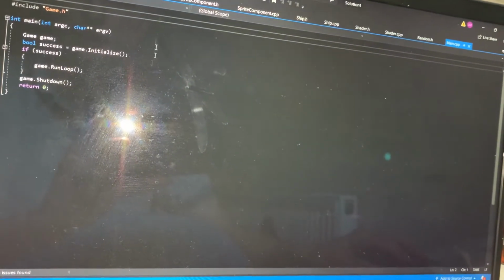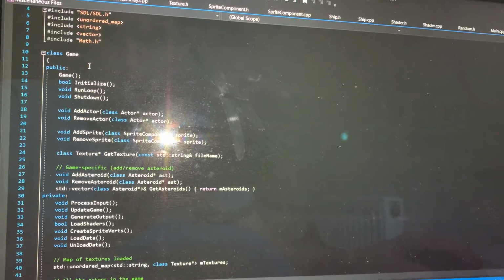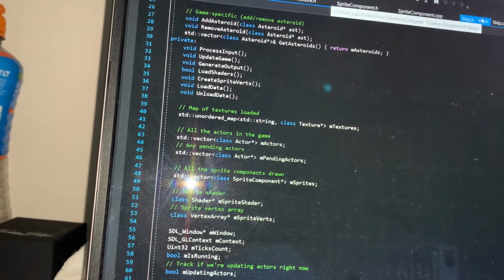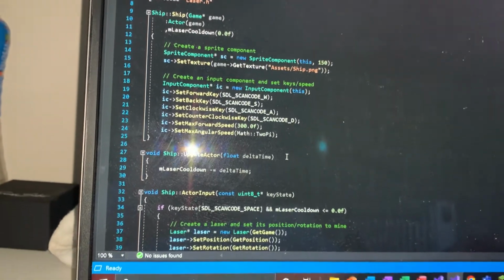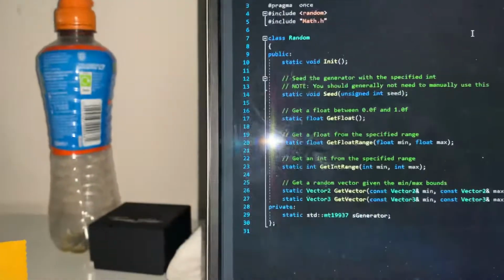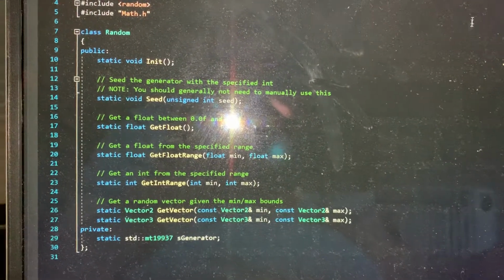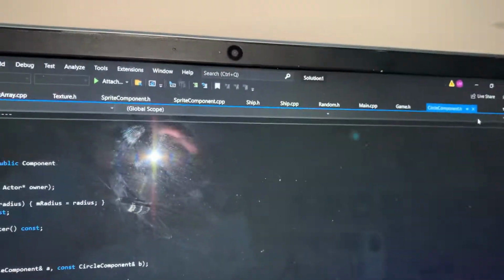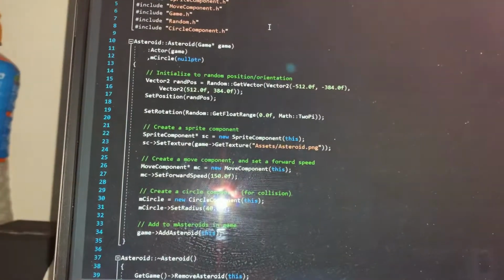Cardiff met assignment game design and development